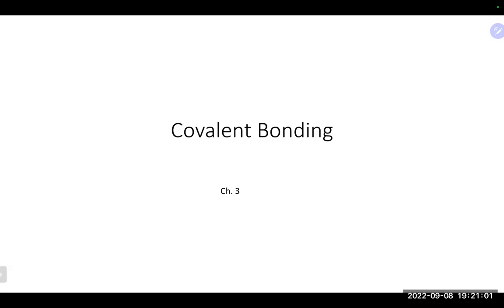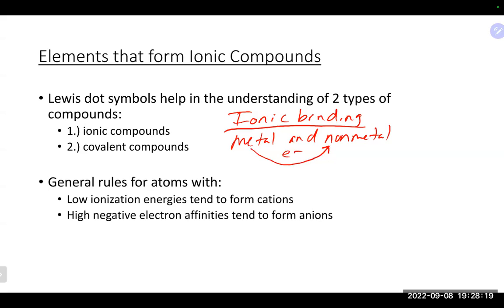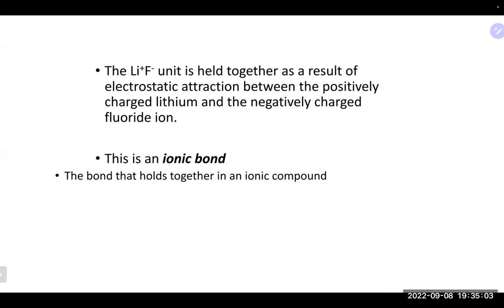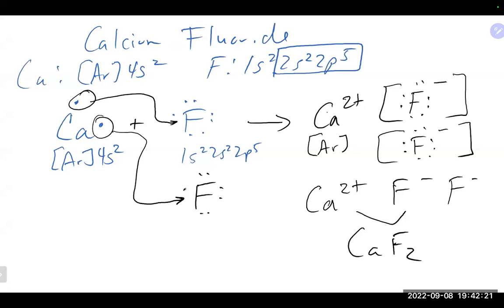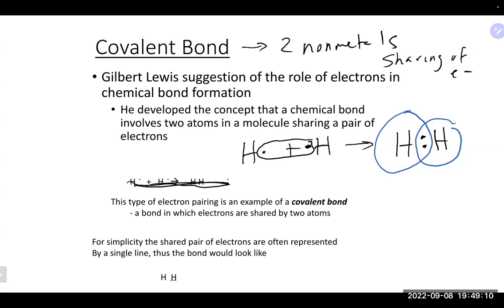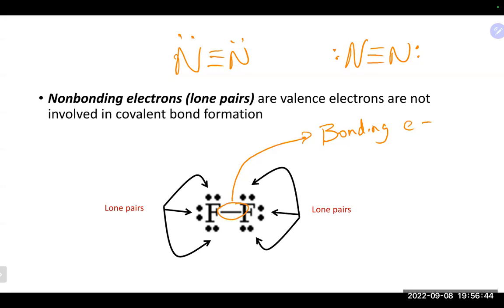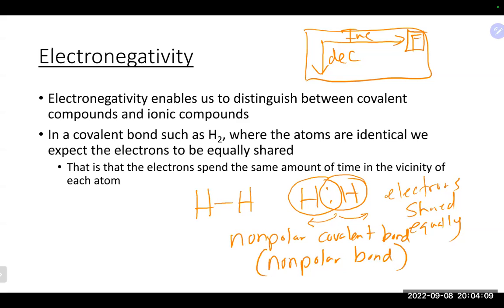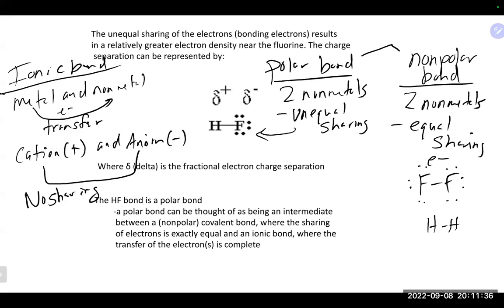Chem 200A Lecture 9/8/22 Part 2 (Ch 3)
We lectured on Ch 3 (chemical bonding, ionic bonding, covalent bonding, nonpolar bond, polar bond, electronegativity)